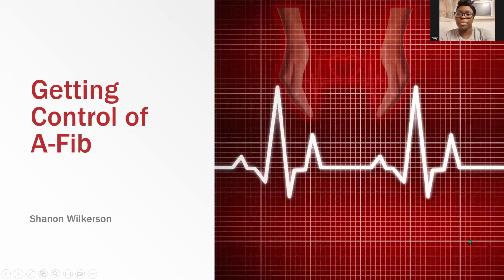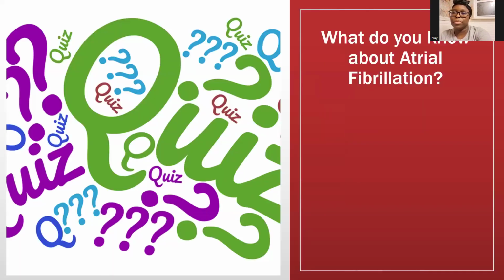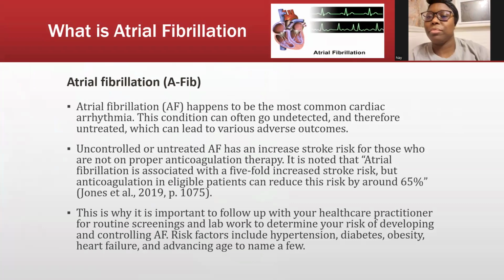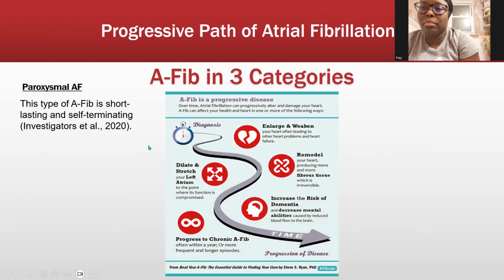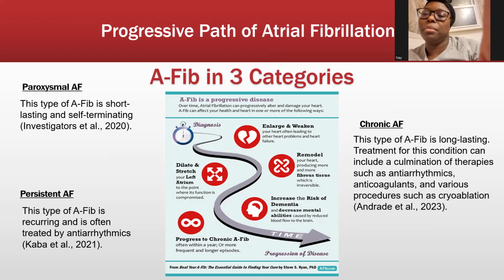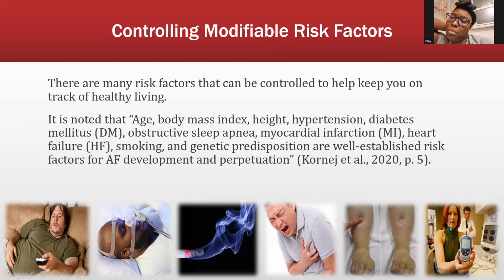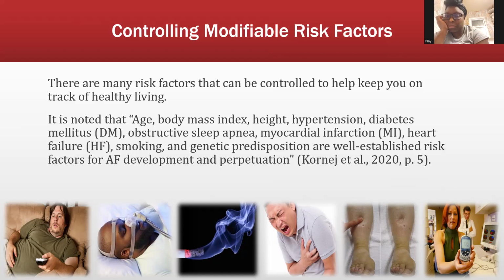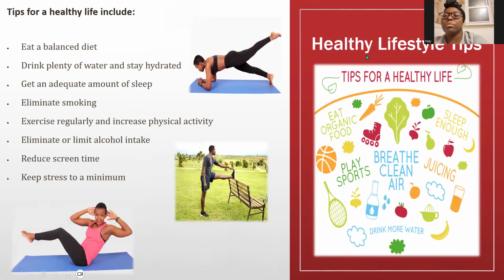Wilkerson_MA2 Teaching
Community Health Major Assignment #2 Teaching